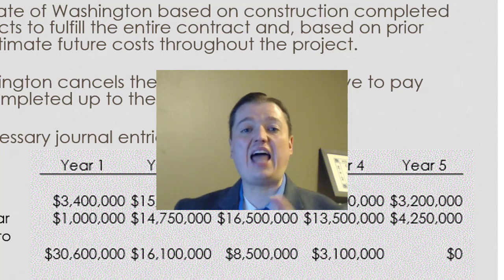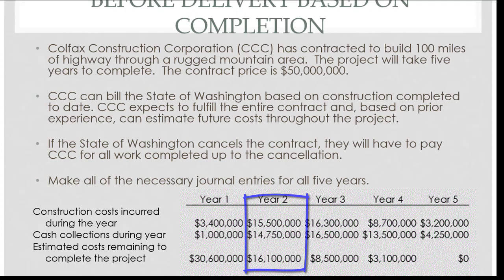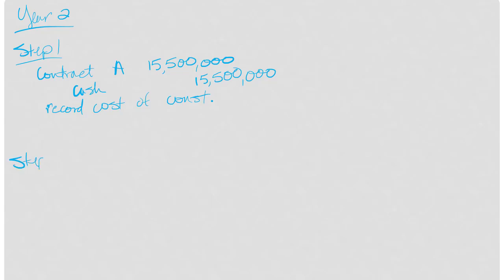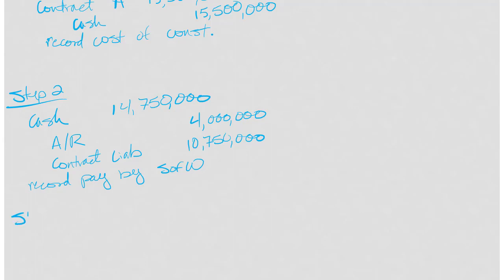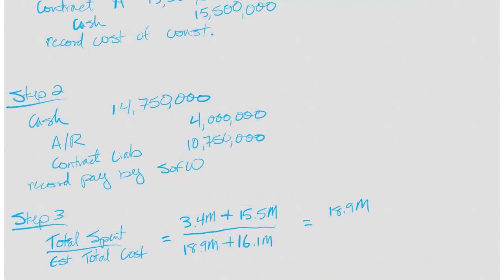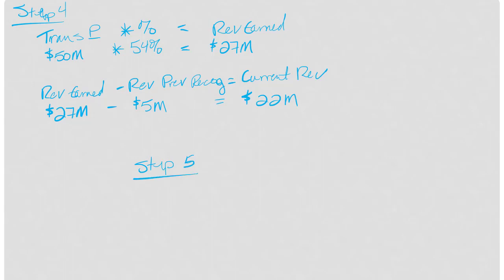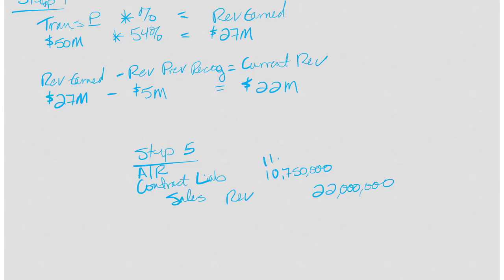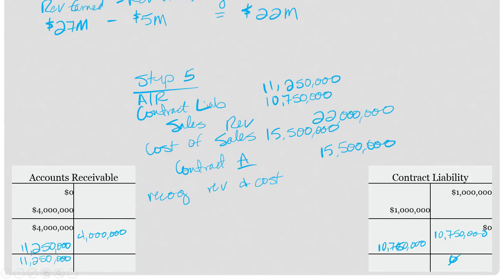ABC Recording Revenues pt 7 - Version 1.1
This 7th segment continues our discussion of more advanced examples of early revenue recognition with the journal entries for Year 2 of our CCC example of the Percentage of Completion Method. After finishing this segment, take some time to do the entries for Year 3 before moving on.